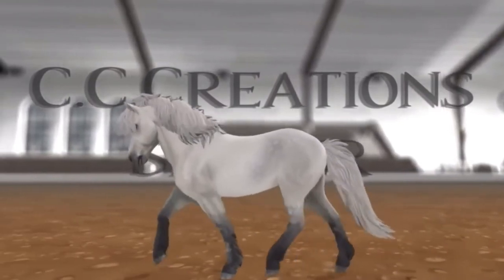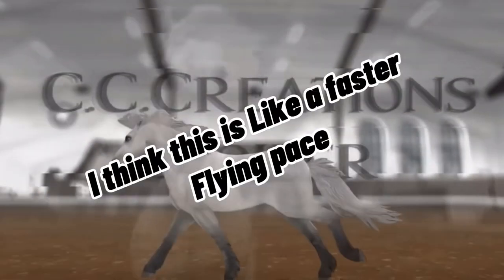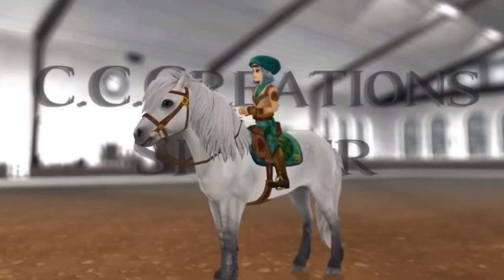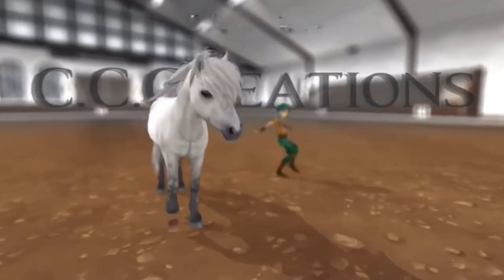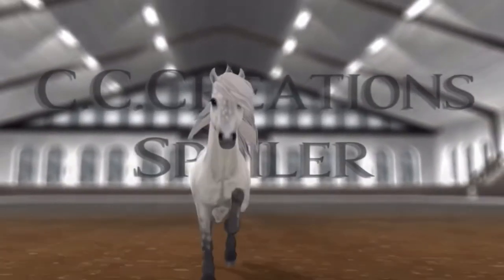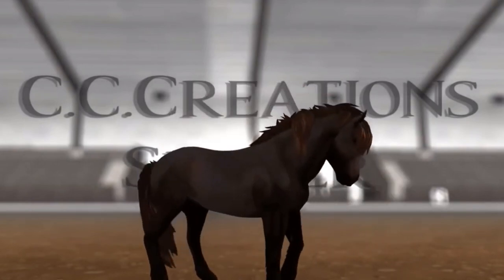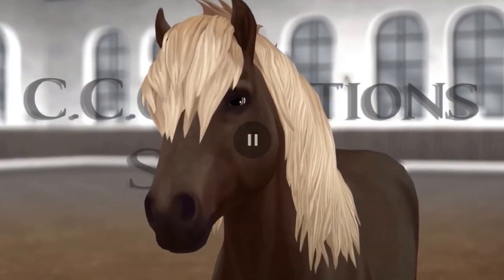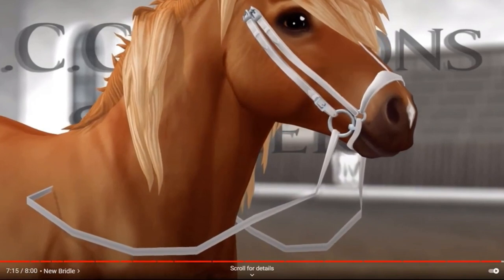Reacting to the new Icelandic horses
🐴Open Me🐎

Hi Guys in today’s Video I Reacted to the new Icelandic horses!

🍀FQ&A/Star Stable Online🍀
❤ What level are you in SSO?
Answer: I'm level 19!
❤What is you Username in SSO?
Answer: I'm Isabel Hawktower
❤ What Sever are you one?
Answer: I'm one watermelon beach Mostly I may change tho.
❤Can I friend you?
 Answer: Yes you may :D
🍀FA&A/ Rival Stars Horse Racing🍀
❤ What level are you in Rival Star Horse Racing?
Answer: I'm level 9
❤ What do you use to play Rival Star Horse Racing?
Answer: I use My Phone/Mobile
❤What is you Highest Horse level
Answer: level 5
❤ How many Horses do you own?
Answer: I own 7 horses in Rival Star Horse Racing.
🍀FQ&A/Irl🍀
❤ How tall is Bandit?
Answer: Bandit is 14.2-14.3 hand I believe.
❤ How old is Bandit?
Answer: Bandit is 16 years old.
❤  What Breed is Bandit?
Answer: I'm not really sure But we think he is a Welsh Haflinger mix.
❤ How many Equines do you have?
Answer: I have 6 Horses and 2 Donkeys.
🐴Comment any other Questions!🐴